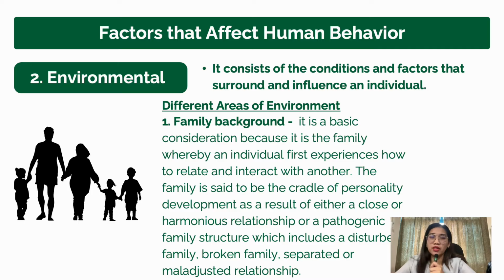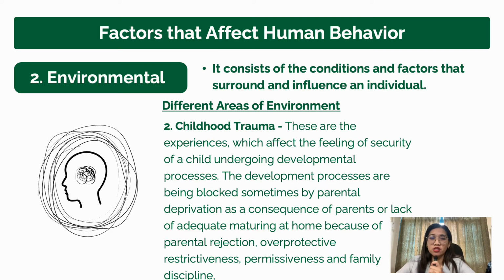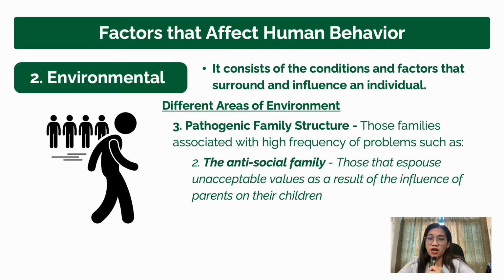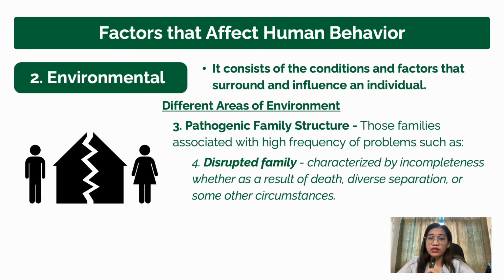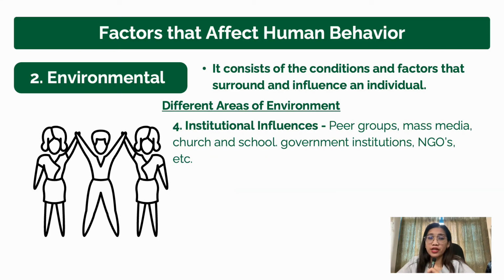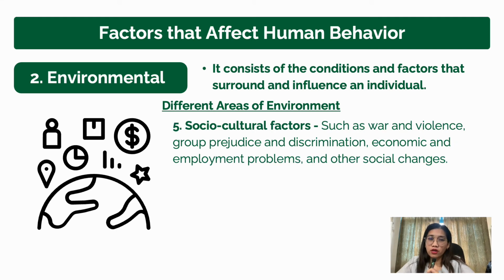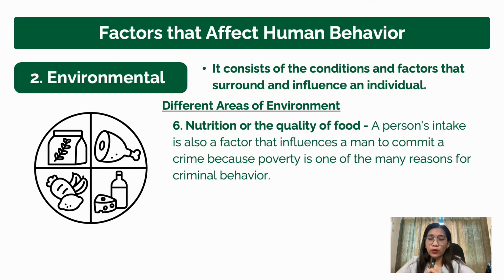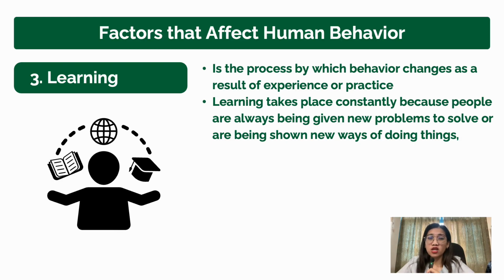Part 10 FACTORS THAT AFFECT HUMAN BEHAVIOR | Criminology | Tagalog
🔍 **Welcome to Human Behavior and Victimology Class!** 🔍

Hello friends and learners! Welcome to our crucial discussion on the factors that affect human behavior. This channel is dedicated to criminology students, aspiring law enforcers, and everyone interested in understanding the complex aspects of human behavior and the victims of crime.

📌 **Part 10: Factors That Affect Human Behavior**

In today's session, we will delve into the various factors that influence human behavior. Let's explore how these factors impact our decisions, actions, and perspectives in the world of criminology.

🔹 **Key Topics to be Discussed:**
- Genetics and Nature vs. Upbringing and Culture
- Environment and Situational Factors
- Mental and Emotional Health
- Personal Habits and Beliefs
- Influence of Society and Media

- Criminology Students
- Aspiring Law Enforcers
- Psychology Students
- Anyone Interested in Human Behavior and Victimology

Your support helps us create more content that expands and enriches our knowledge.

Thank you for being a part of our meaningful journey! Join us as we explore the intricate world of Human Behavior and Victimology together.